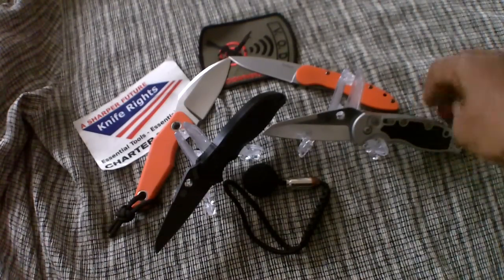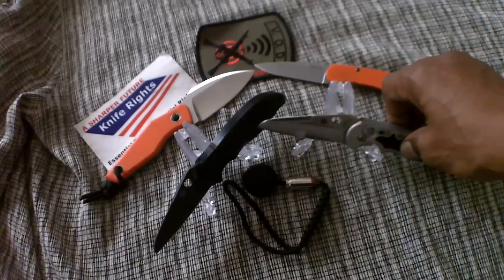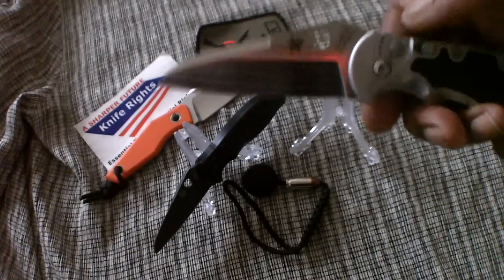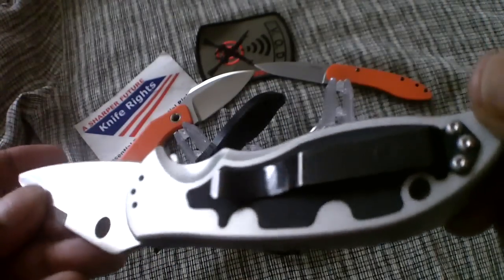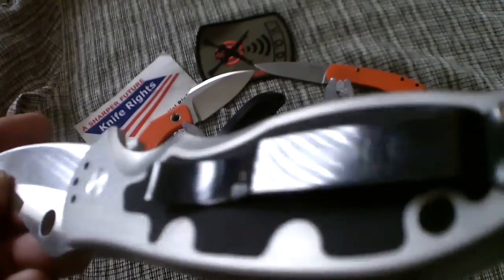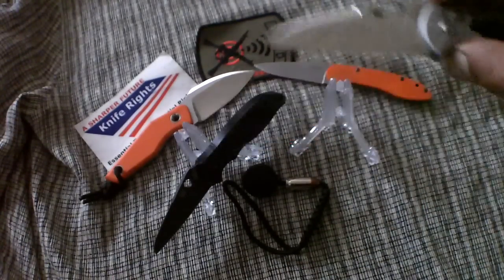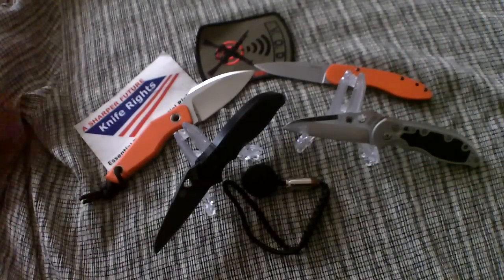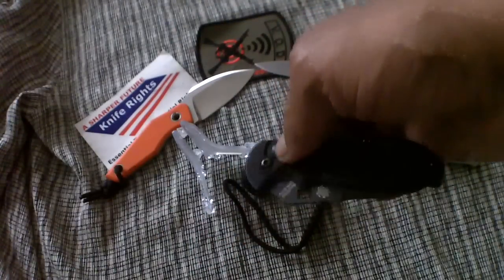Spyderco Embassy Automatic Folder Sale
OAL - 7.3"
Blade - 3.1" CPM-S30V Satin/Black Coating
Thickness - 0,125"
Weight - 3.6 oz.
Handle - Aluminum
Must be 18 yrs.of age and comply with all current State regulations
Satin - 140.00
Black - 160.00